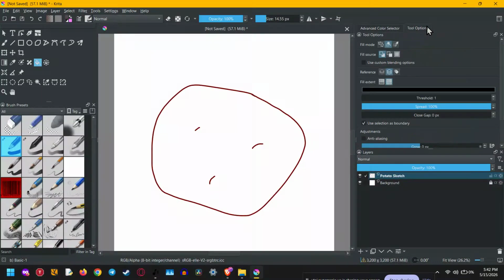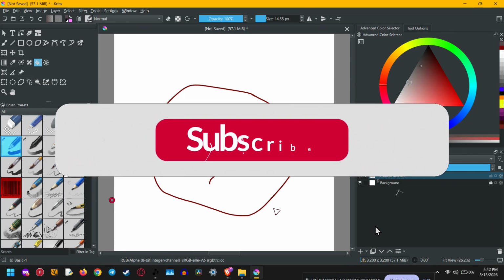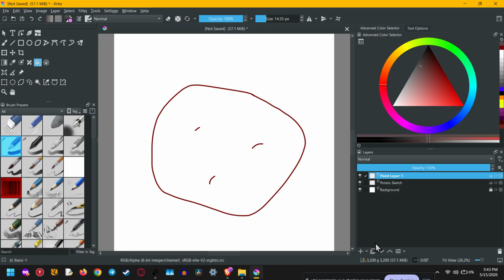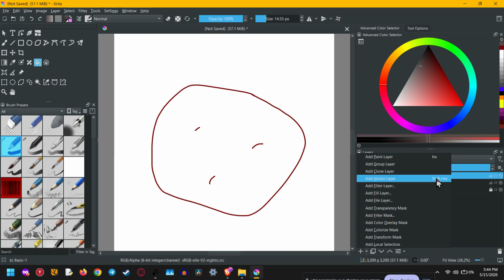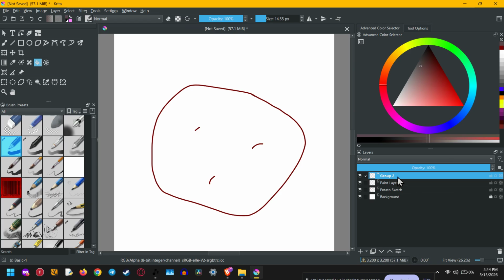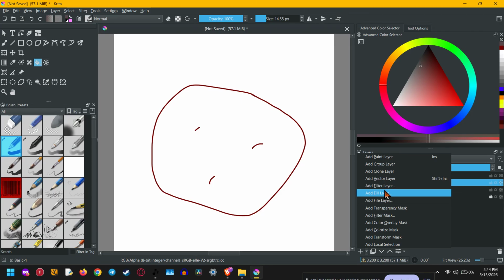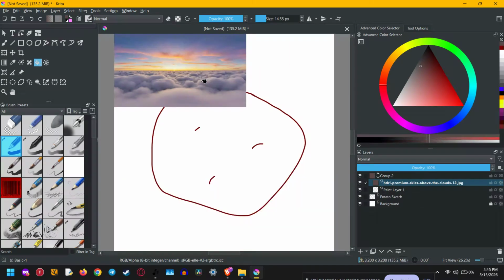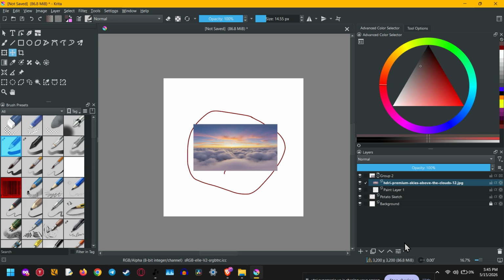How To Add Layer In Krita (Easy Guide)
Learn how to add a layer in Krita using the Layers Docker, specialized layer options, and image import methods. This quick tutorial shows you how to create, organize, and manage layers with ease.

🕚Timestamps:
0:00 Introduction
0:18 Add A New Layer With The Plus Button
0:40 Use The Layer Type Dropdown
1:05 Create A Vector Layer
1:20 Create A Group Layer
1:38 Create A Filter Layer
1:58 Create A Fill Layer
2:17 Import An Image As A New Layer
2:43 Recap And Outro

✍️What You'll Learn In This Video:
• How To Add A Layer In Krita
• How To Use The Layers Docker In Krita
• How To Create Vector, Group, Filter, And Fill Layers
• How To Import An Image As A New Layer
• How To Organize Your Krita Layer Stack

💡Pro Tips:
• Use Group Layers To Keep Large Projects Clean And Organized
• Use Vector Layers For Crisp Shapes And Editable Text
• Use Filter Layers For Non-Destructive Adjustments
• Drag And Drop Images Directly Onto The Canvas To Save Time
• Name Your Layers As You Go To Stay Organized